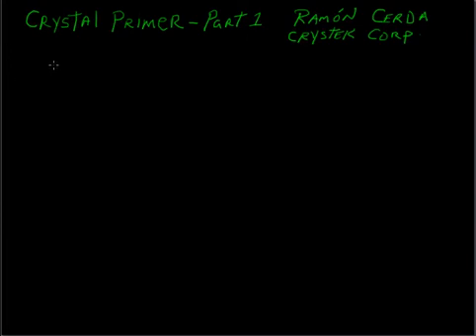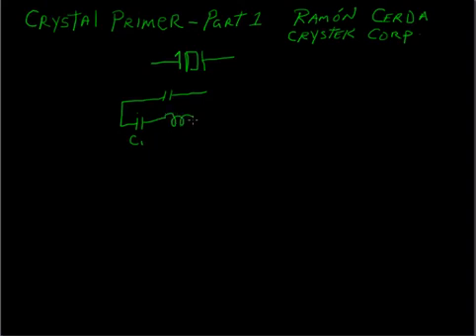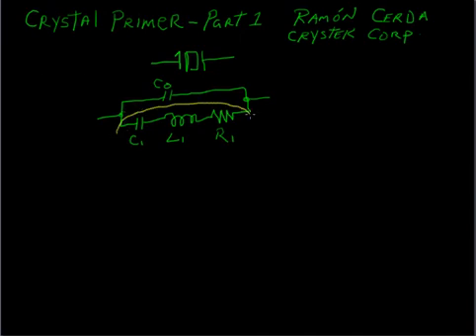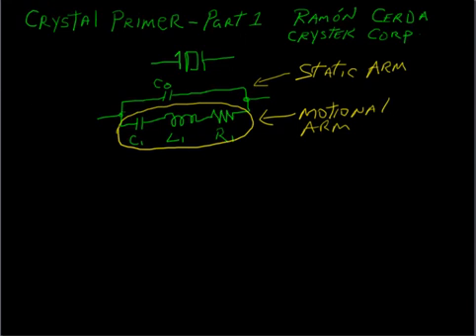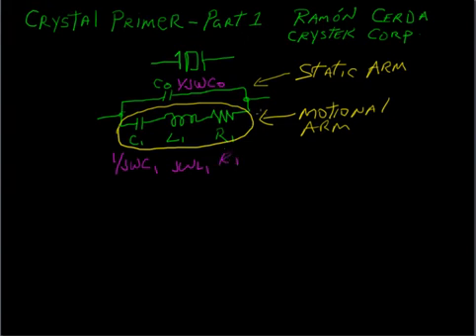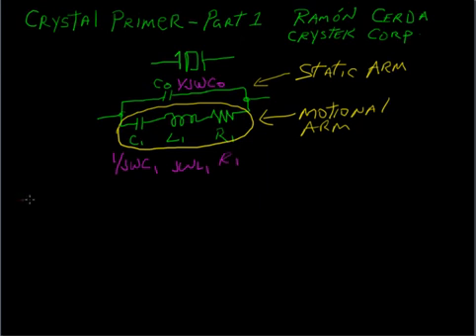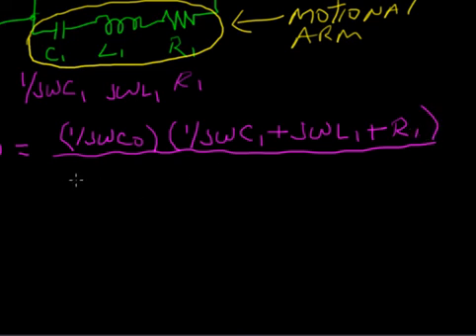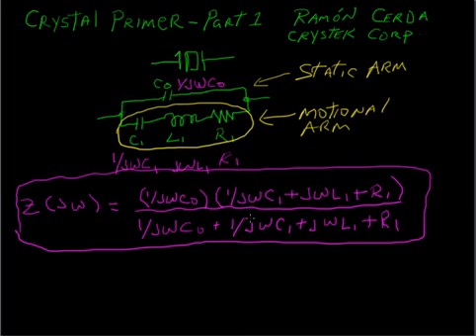Quartz Crystal Primer Part 1: Crystal Impedance Equation - CRYSTEK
Crystek Corporation educational video by Ramon Cerda